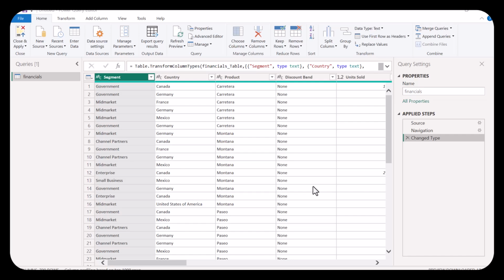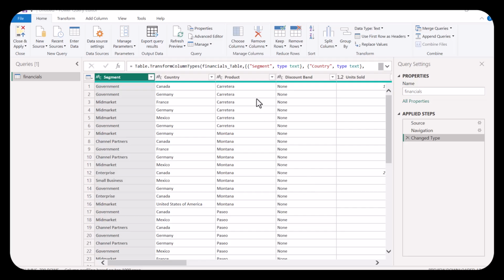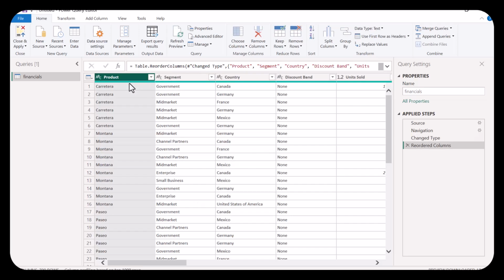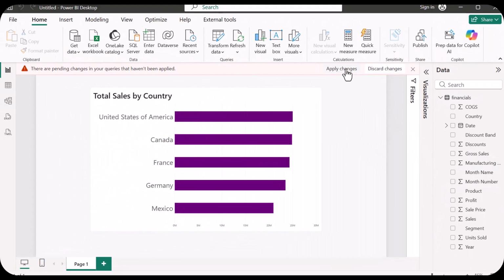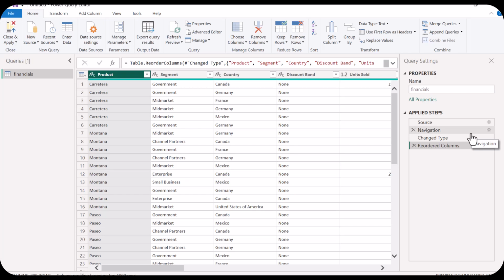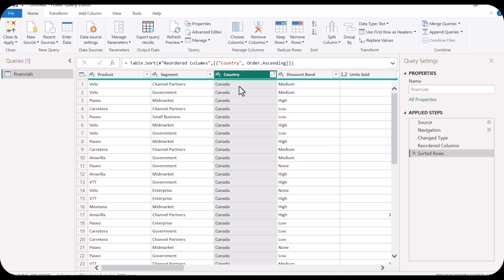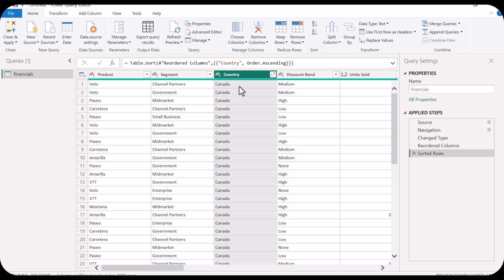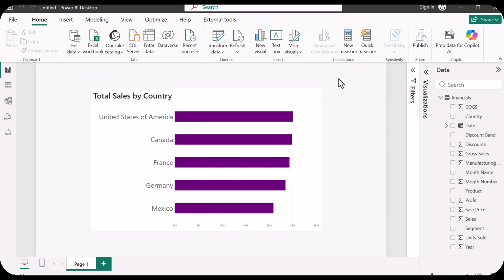Avoid this 2 Power Query transformations in Power BI